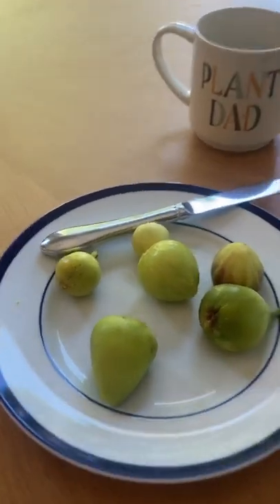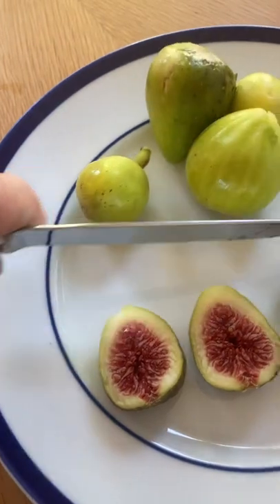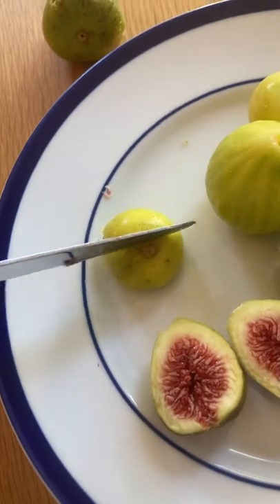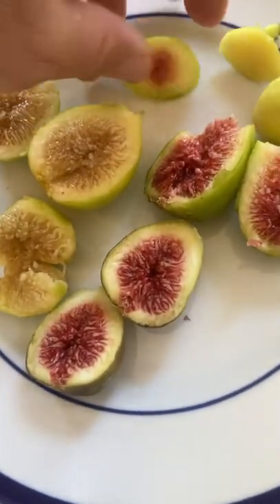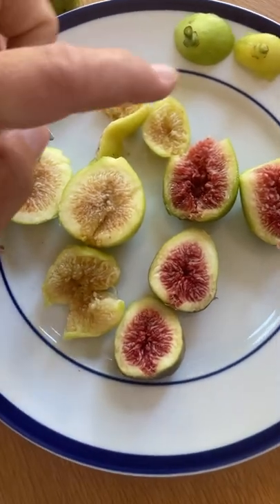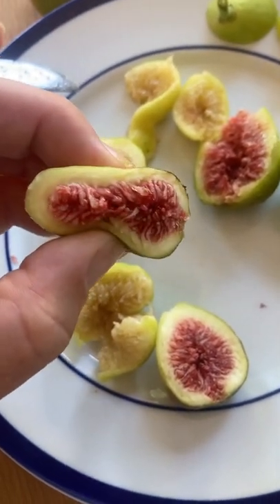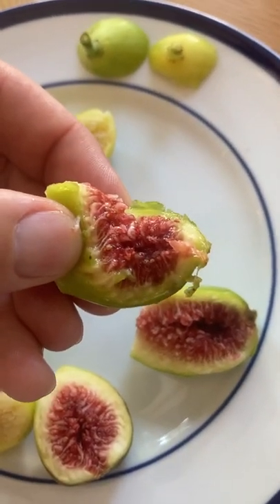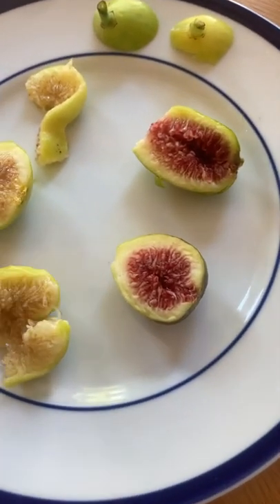Fig tasting #2 of the season: Stella, Bourjasotte Gris, and Peter’s Honey!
Following up with the figs I picked from the previous video. They taste phenomenal. Check out the video and enjoy!

-Phil